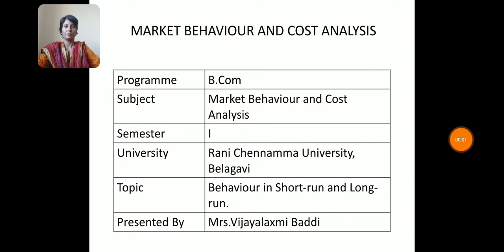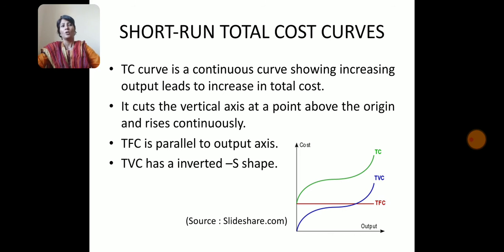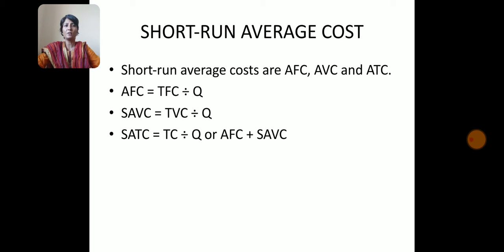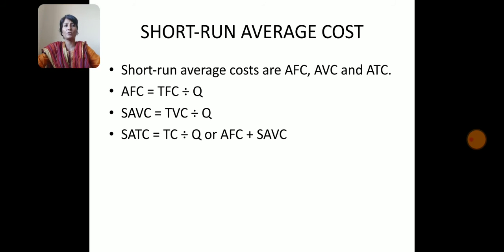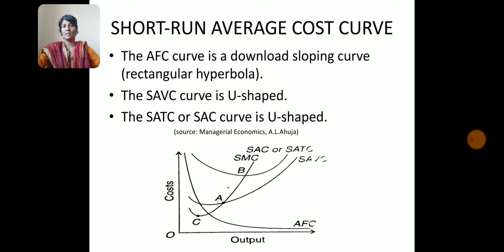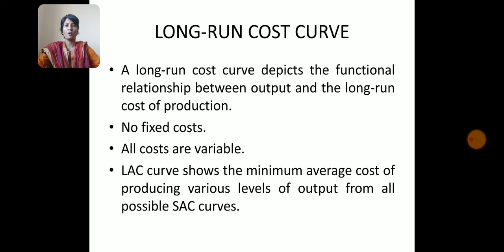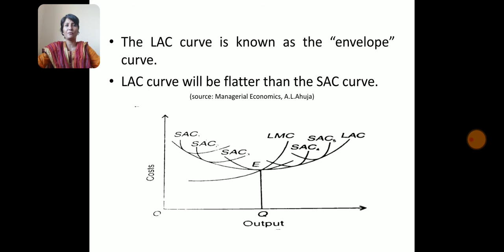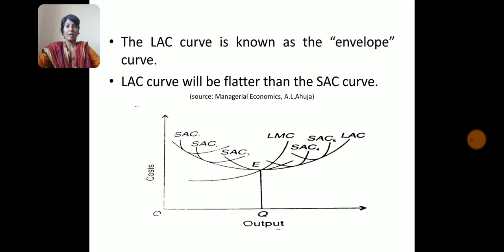Behaviour in short run & long run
Market Behaviour and Cost Analysis, Chapter 3-Production and Cost Analysis.